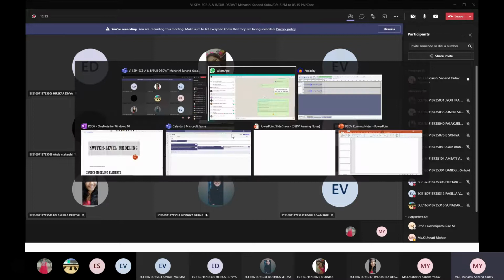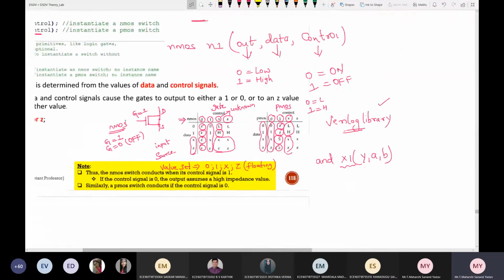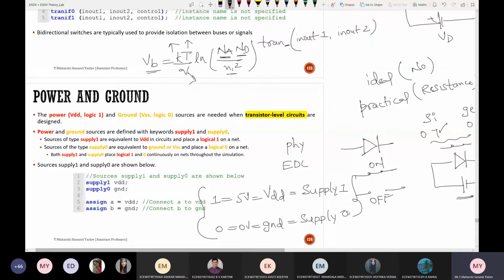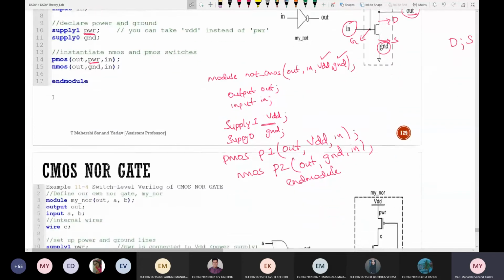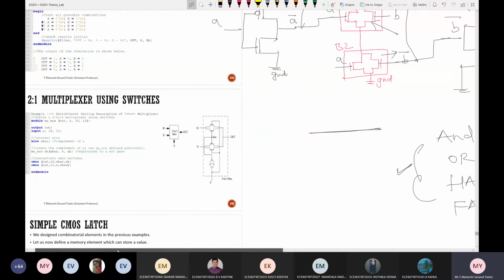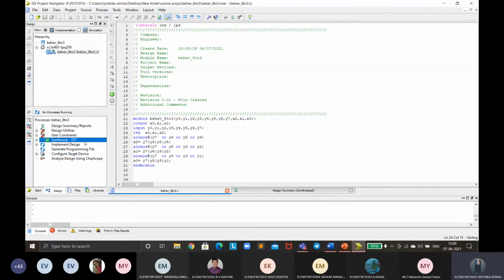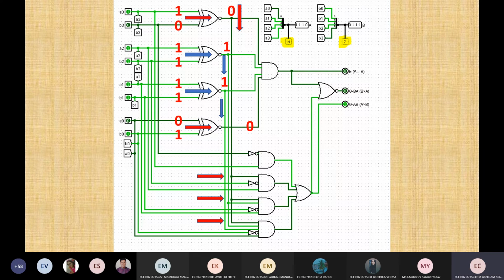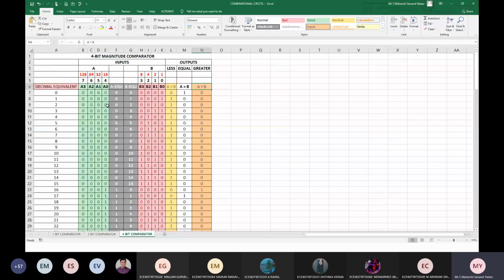Lecture 13: Switch Level Modeling and Encoders in Verilog | CMOS Design and Comparator Logic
⏱️ Timestamps
Time | Topic
05:15 | Introduction to Switch Level Modeling in Verilog
06:05 | MOS Transistor Fundamentals NMOS and PMOS Behavior
08:06 | Pull-Up PMOS and Pull-Down NMOS Network Design
10:51 | Built-in Primitives for Switch Level Modeling
12:11 | High Impedance Z and Unknown X Logic States
14:24 | Transmission Gates Combining NMOS and PMOS
16:49 | Syntax for Transistor Instantiation using CMOS NMOS and PMOS
21:39 | Ideal vs Practical Semiconductor Models
24:37 | Power VDD and Ground GND Modeling with Supply Nets
26:42 | Resistance Modeling in Switches using RNMOS and RPMOS
31:34 | CMOS Inverter Implementation at Switch Level
35:05 | Multi-input Logic NAND and NOR CMOS Structures
38:53 | Modeling Complex Logic XOR Gate CMOS Structure
46:12 | Combinational Logic Encoders Four to Two and Eight to Three Binary Encoders
52:12 | Verilog Coding for Encoders using Gate Dataflow and Behavioral Styles
57:12 | Implementing Decimal to BCD Encoders in RTL
01:00:08 | Magnitude Comparators One Bit Two Bit and Four Bit Logic
01:08:19 | Hierarchical Design of Eight Bit Comparators using Four Bit Modules
01:12:42 | Truth Tables and Logic Equations for Digital Comparators

Welcome to this comprehensive session on Digital System Design using Verilog DSDV. In this lecture, we connect physical transistor behavior with RTL concepts by exploring Switch Level Modeling. You will understand how NMOS and PMOS transistors operate as digital switches and how they form the foundation of CMOS logic design. The session explains pull-up and pull-down networks and demonstrates the construction of CMOS inverters, NAND gates, and NOR gates using switch-level primitives.

The lecture then moves into practical combinational circuit design, focusing on binary encoders and decimal to BCD encoders. You will see how logic diagrams and truth tables are translated into synthesizable Verilog using gate-level, dataflow, and behavioral modeling styles. This helps bridge the gap between theoretical digital electronics and real hardware implementation.

In the final section, we study magnitude comparators, starting from simple one-bit comparison and extending to hierarchical eight-bit designs. You will learn how equal, greater-than, and less-than logic is derived and implemented using reusable modules. This lecture is extremely useful for ECE students, GATE aspirants, and anyone preparing for VLSI, FPGA, or ASIC design roles.

• Switch level modeling concepts in Verilog HDL
• Behavior of NMOS and PMOS transistors as digital switches
• Pull-up and pull-down network design in CMOS
• CMOS inverter NAND and NOR gate implementation
• Transmission gate operation and modeling
• Binary and BCD encoder design in Verilog
• Magnitude comparator logic for multi-bit systems
• Hierarchical design using reusable comparator modules
• Role of supply nets VDD and GND and high impedance states